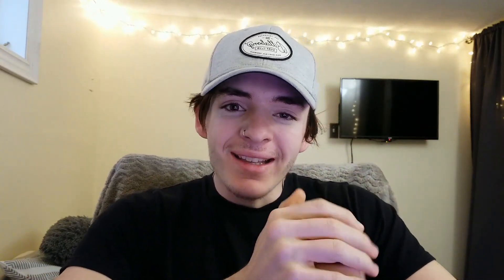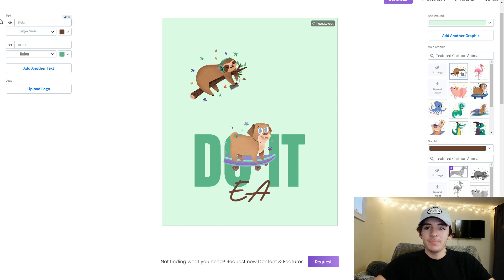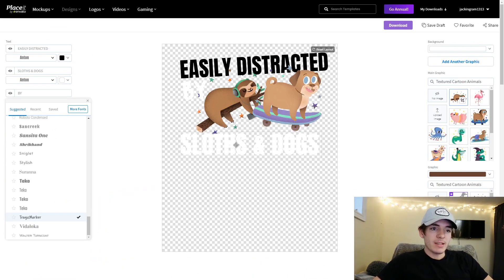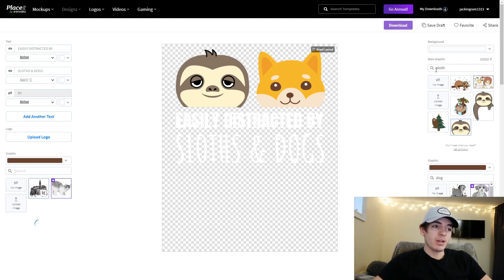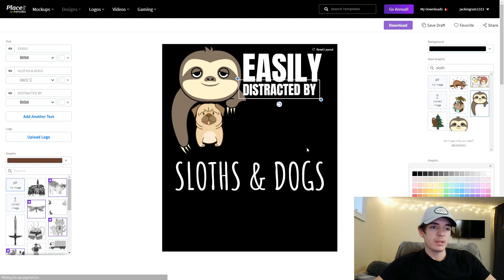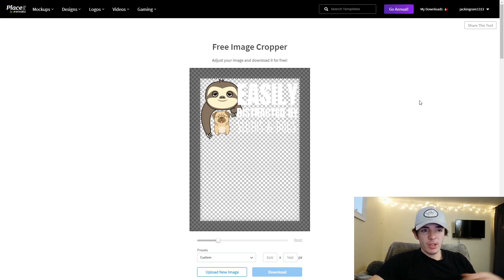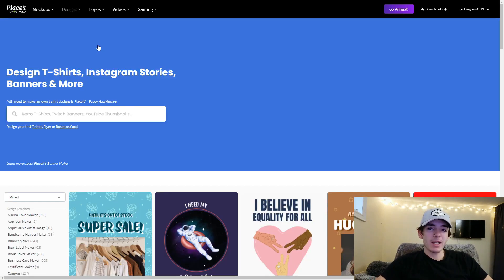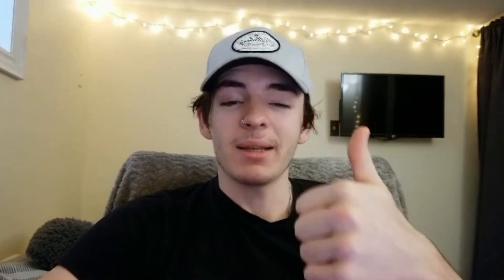My Print On Demand Design Process #1 - Placeit T-Shirt Design Tutorial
In this series, we design some awesome designs for print on demand and I show you my process for making some designs with different tools and in all kinds of niches! Placeit, photoshop, and more will be used throughout this series and you can follow along with my design process and learn from this tutorial-style video so you can start making great designs easy and fast!

😀💡 ABOUT ME 💡😀
My Name is Jack and my channel is dedicated to making passive income and money online! I have recently dove headfirst into Print On Demand(POD) With websites like Redbubble, Etsy, and many other sites. My main focus will be to share my experiences with you so you can achieve the success you want for yourself in making money online.

🔰🔊 Recommended Videos 🔊🔰